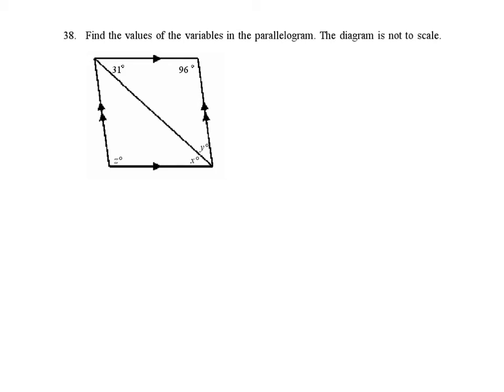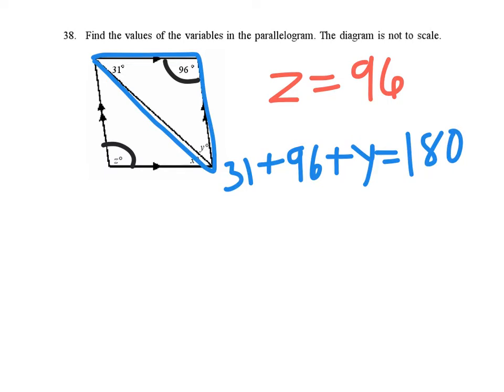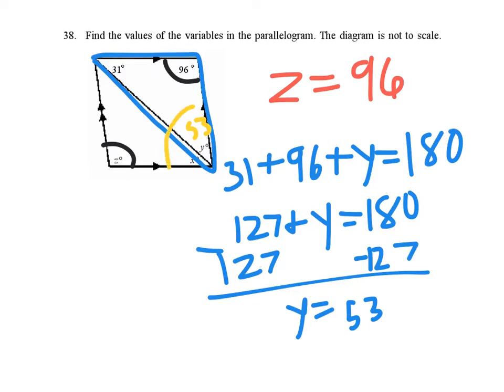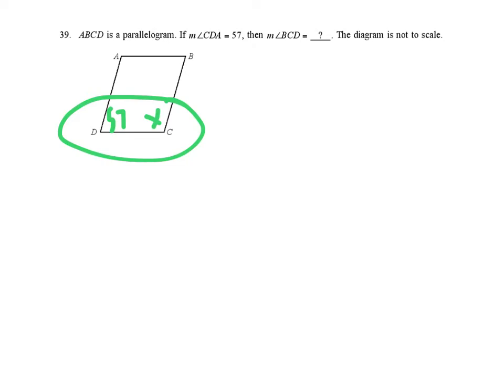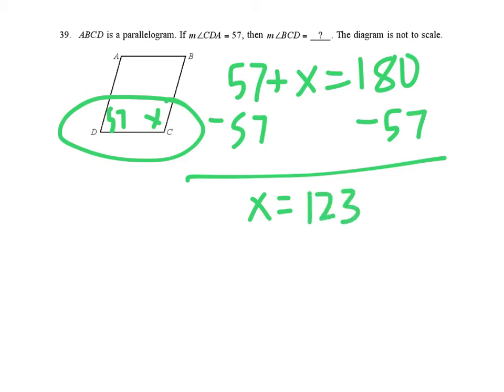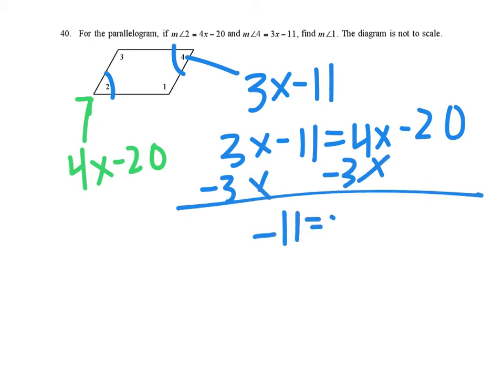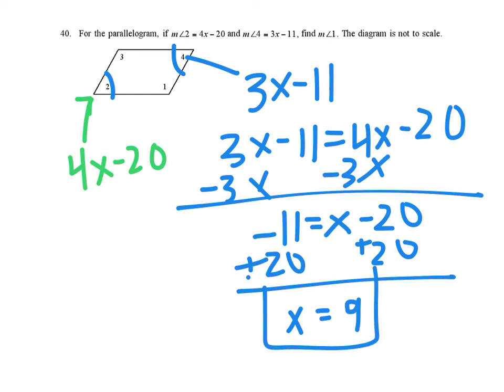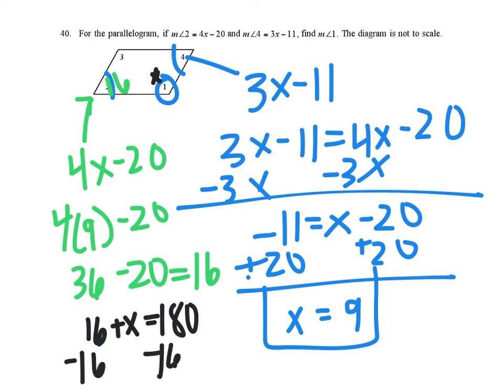T2 Review #38-40